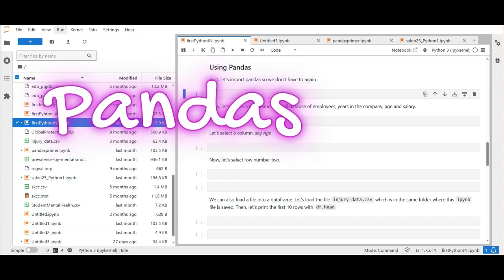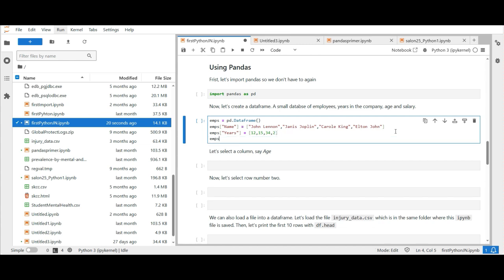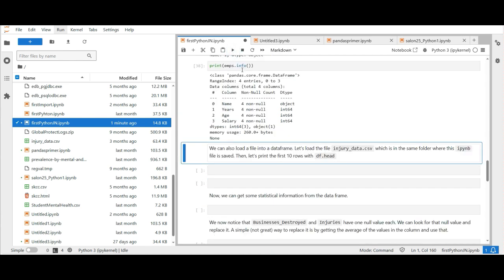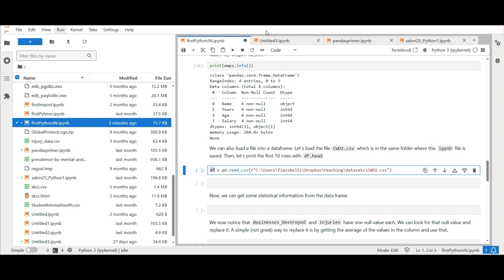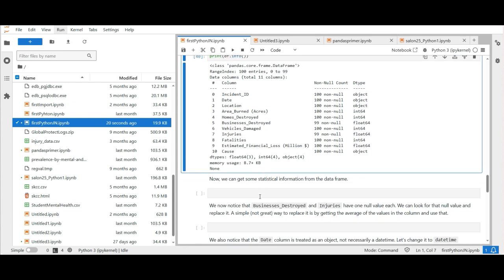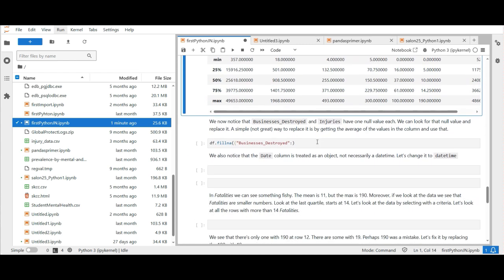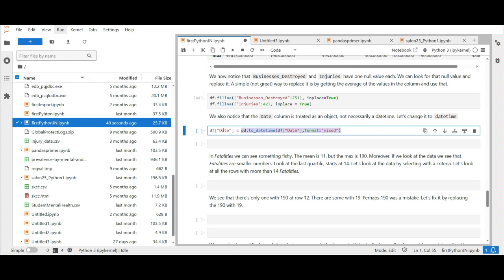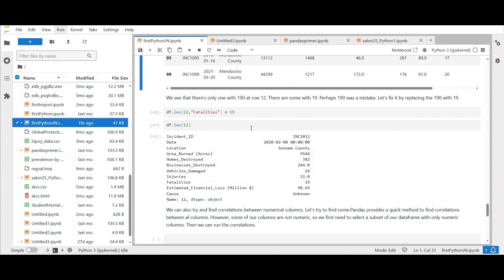Intro to DataFrame in Pandas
In this video we go over loading data and fixing common data problems using Pandas in python.